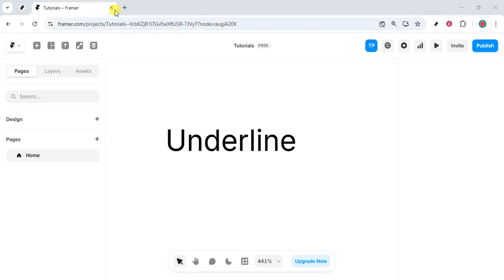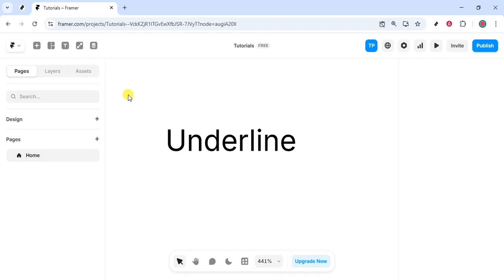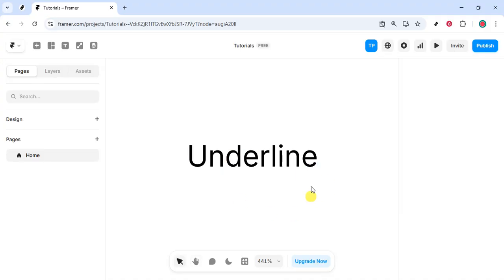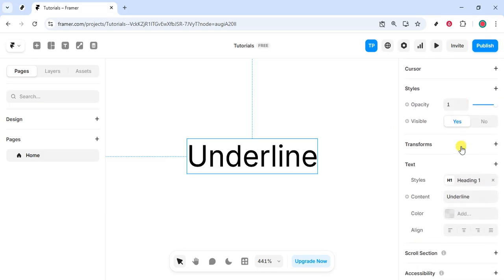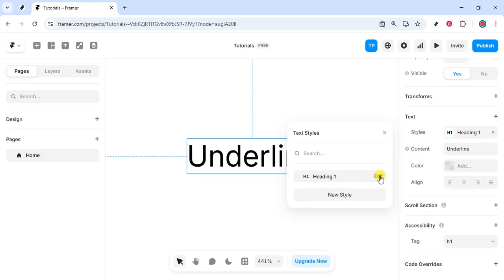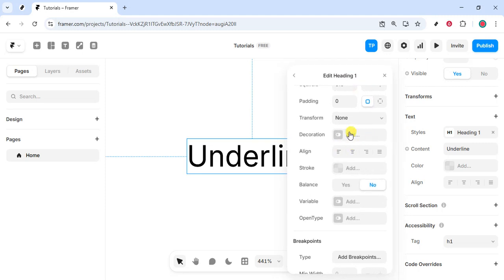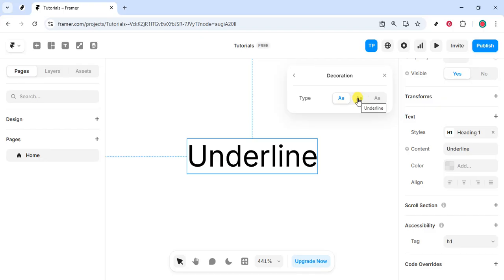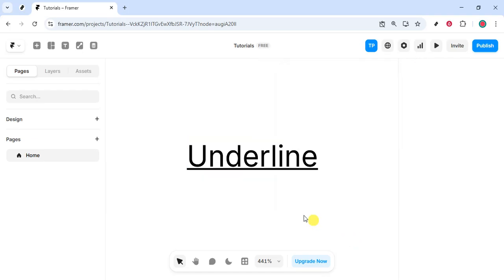How To Underline Text In Framer (2026) (Best Method)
In this video, I’ll show you how to underline text in Framer step by step. This Framer text underline tutorial is perfect for beginners who want to style text and improve their website’s typography.

You’ll learn how to create underlined text in Framer, apply text decoration effects, and follow a simple Framer typography guide. I’ll also walk you through Framer no code text styling, page text design tips, and font styling techniques to make your website look professional and polished.

If you’re new to Framer, this Framer beginner tutorial 2026 will help you underline text in Framer quickly and easily, enhancing your website’s design.